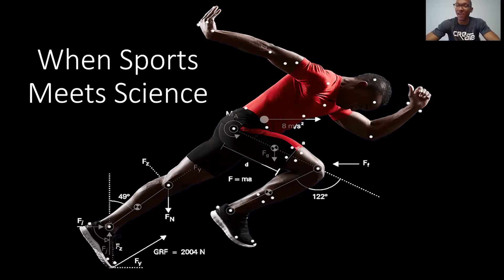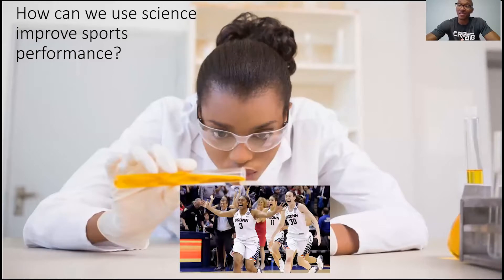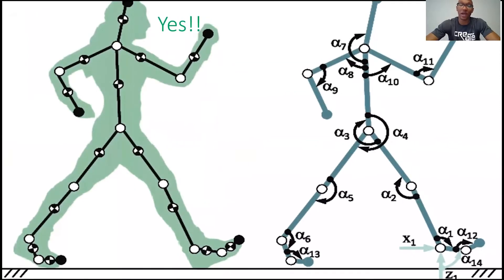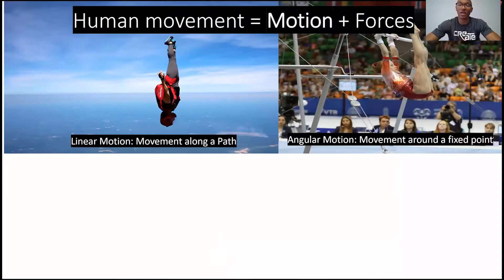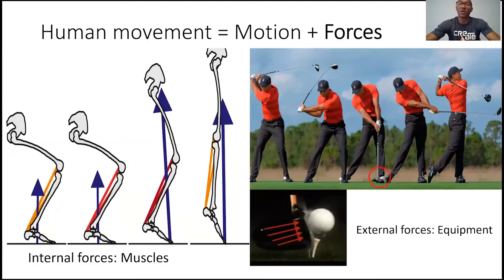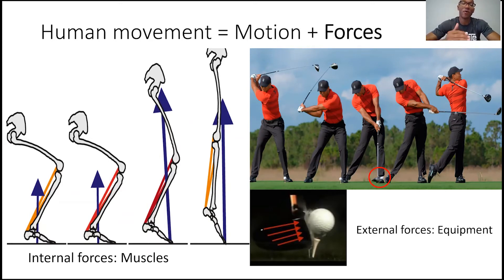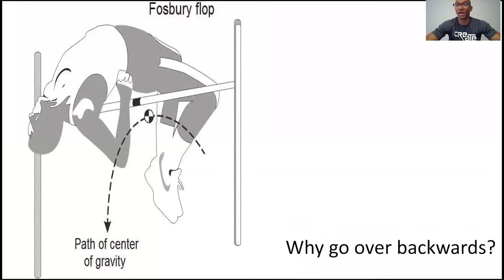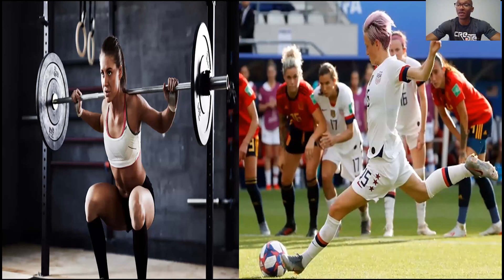Biomechanics in Sports by Cameron, Vanderbilt CREATE